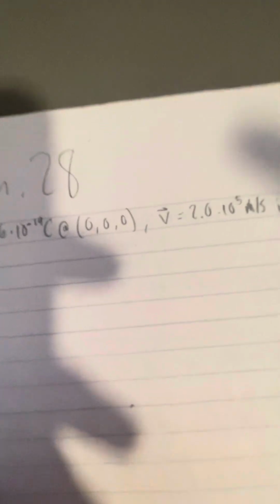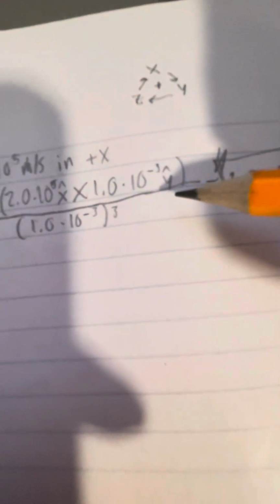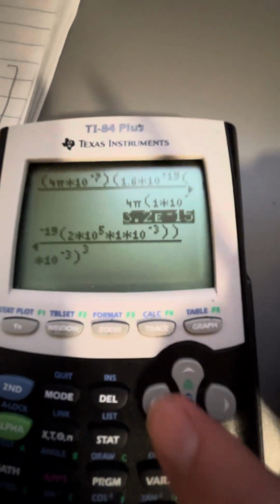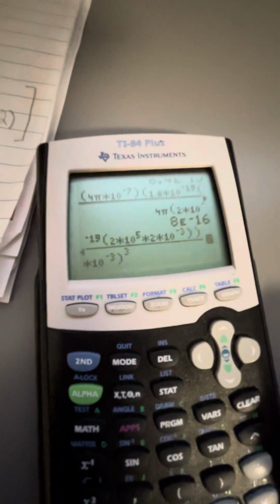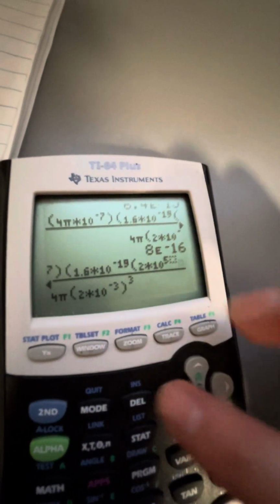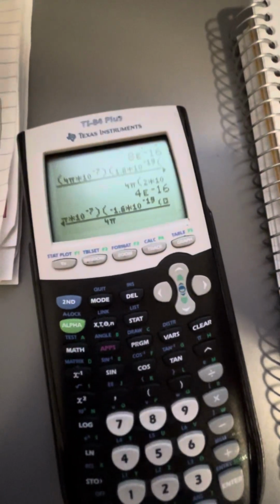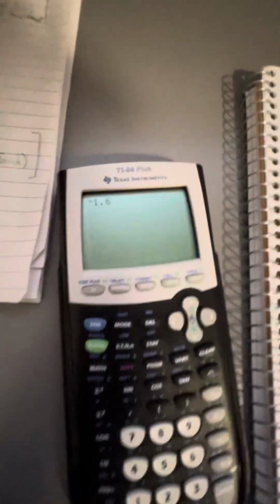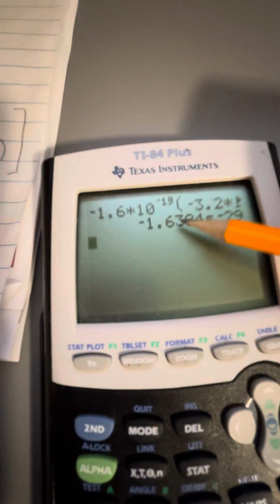PHY2049-15621 Exam Ch.28